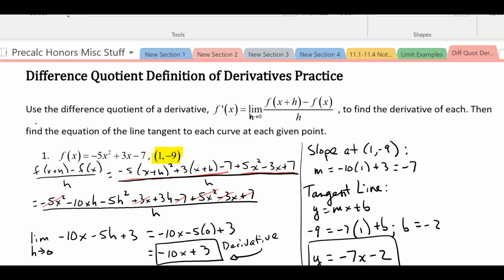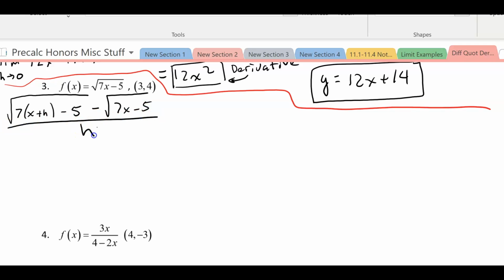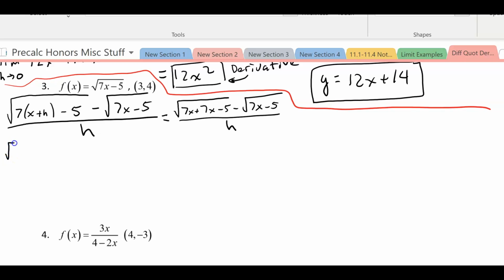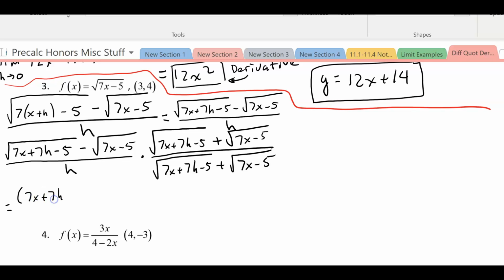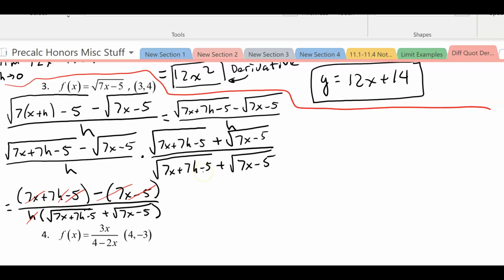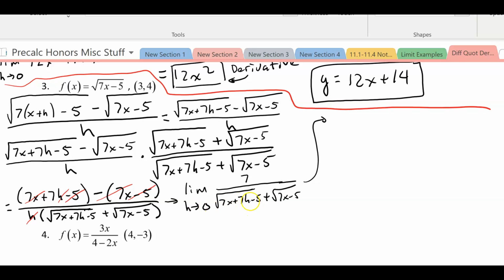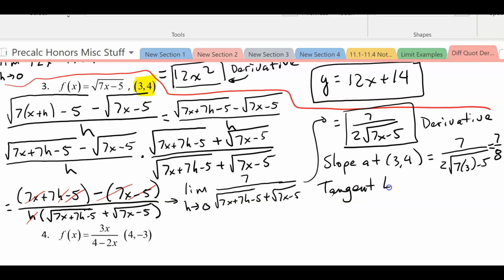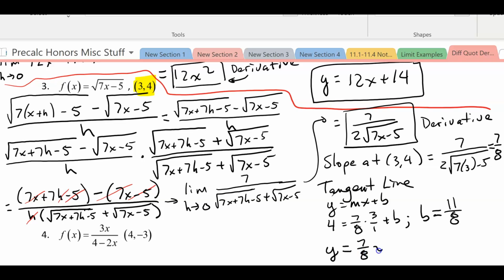Difference Quotient Def. of Deriv. Practice #3